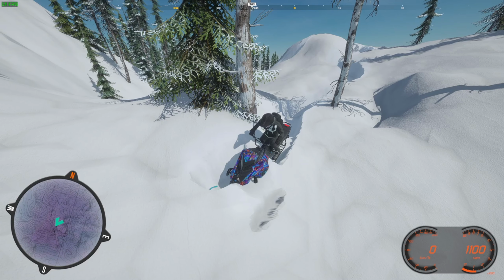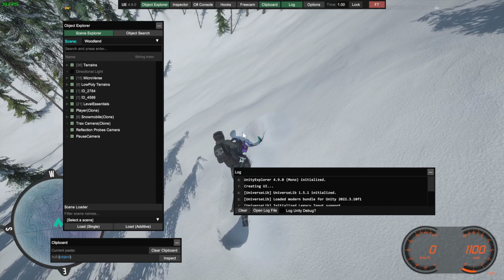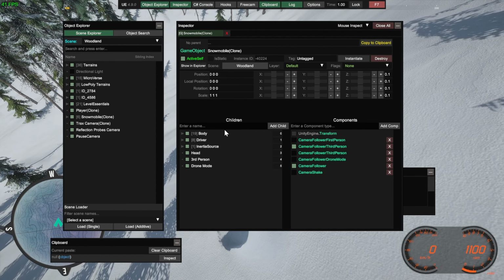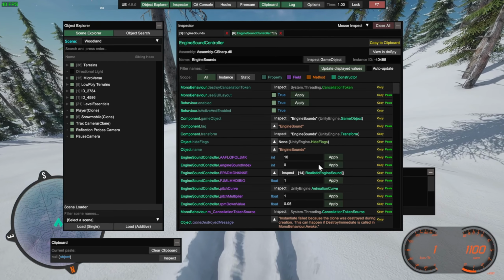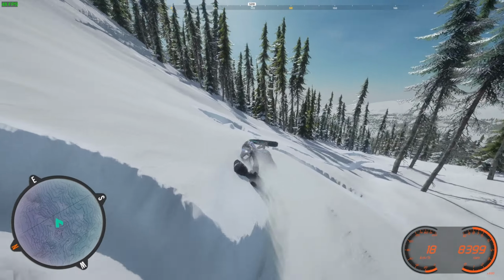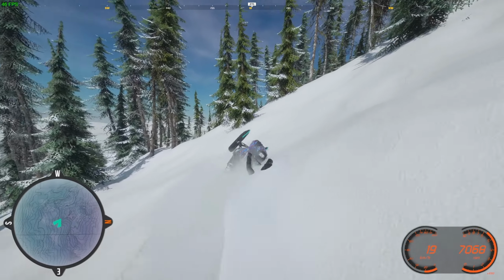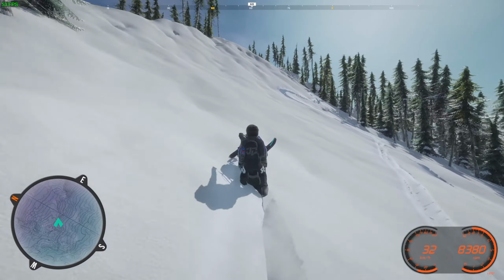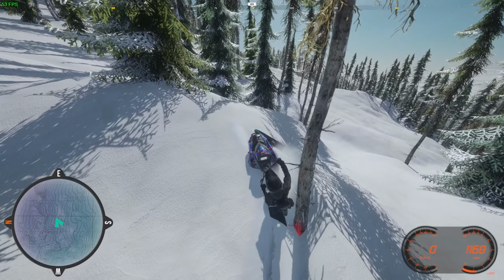SLEDDERS: Mod Loader Tips & Tricks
A little walk through on using the mod loader, How to change engine sounds and snow depths.